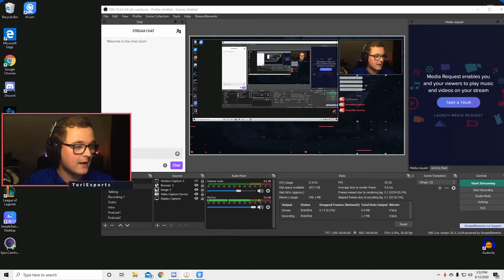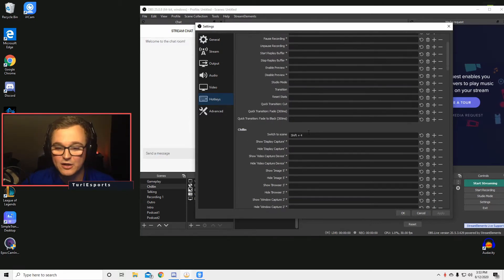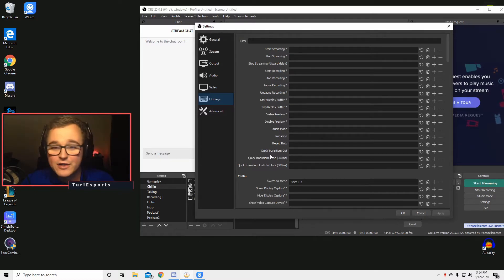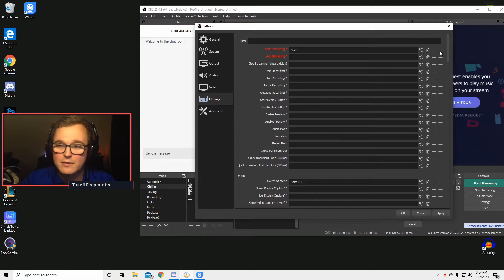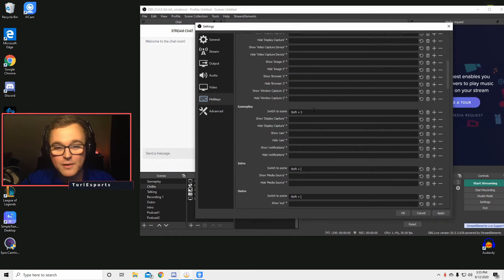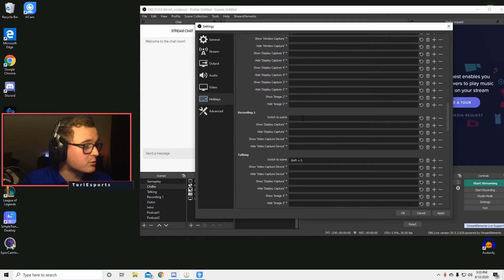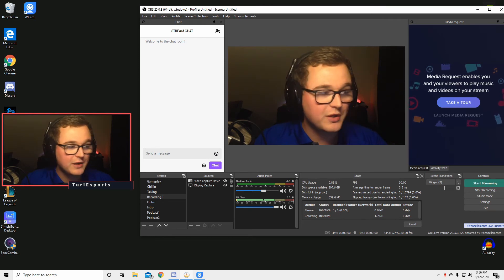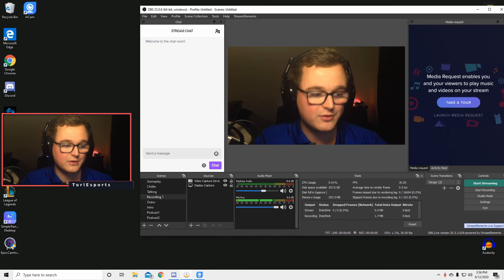How To Make Your Keyboard Into A Stream Deck - Hotkey Setup for OBS 🔥⌨🔥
Sup Bro

Have you ever wanted to know how to make your keyboard into a stream deck? There is a simple way and that is using the hotkeys function on OBS Itself! Here, I show you how to set it up so you can do it on your keyboard or another device! Hope you enjoy and can make your stream a better and higher quality.

We are brothers. We are gamers.
Garza Gaming Bros.